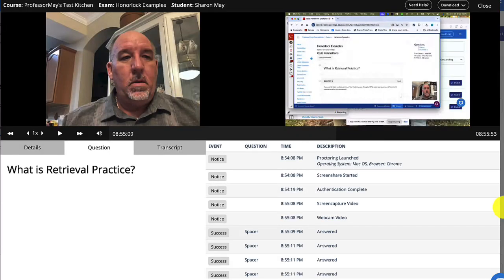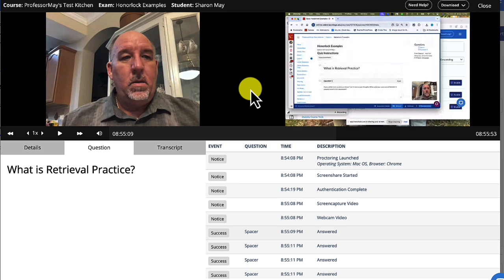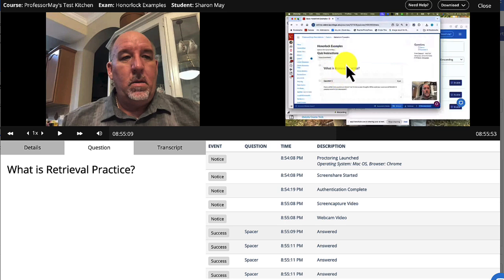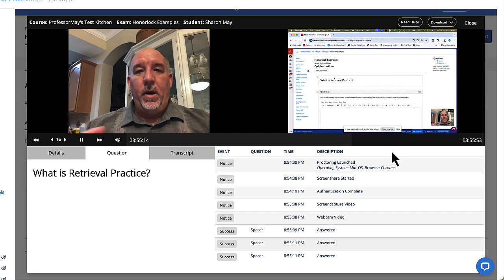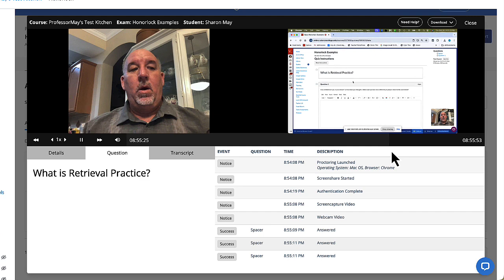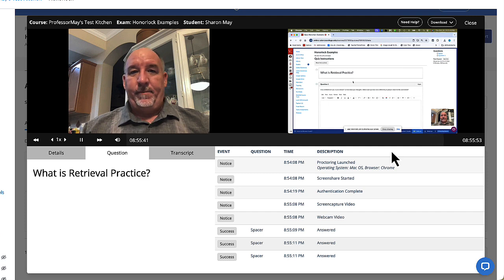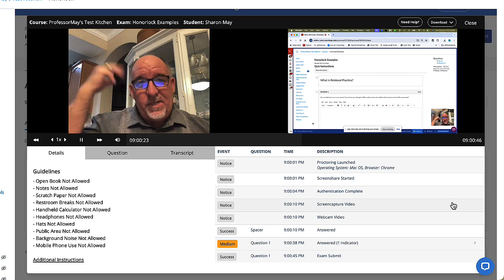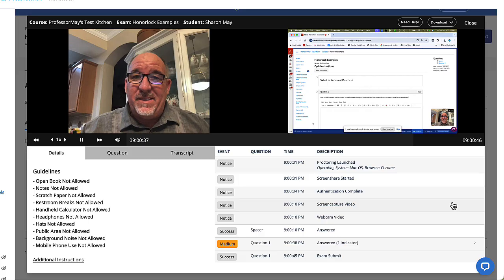Honorlock Quizzing Example